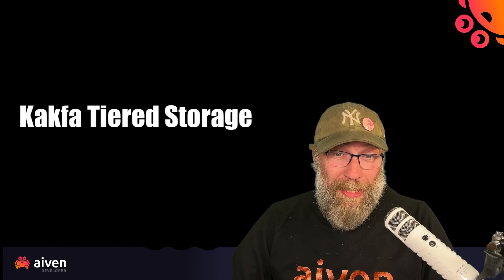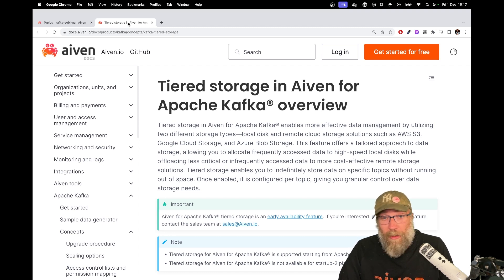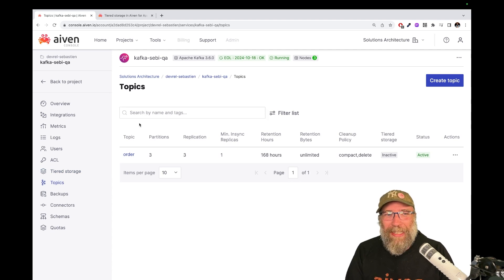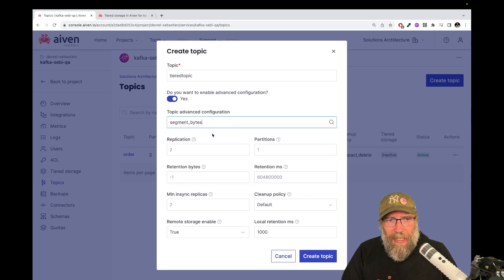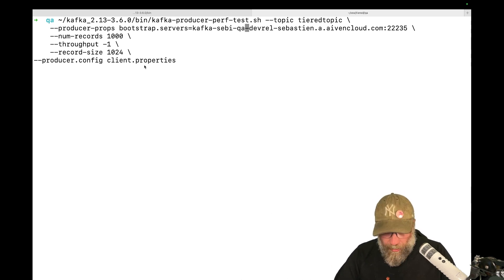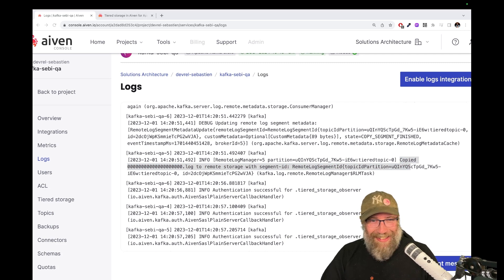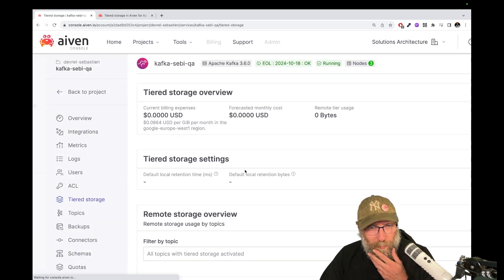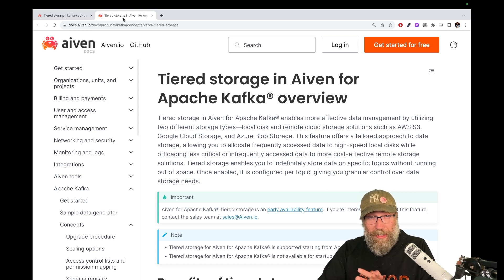Explore Apache Kafka® Tiered Storage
Get an introduction to  Apache Kafka® Tiered Storage which enables more effective data management by utilizing two different storage types—local disk and remote cloud storage solutions such as Amazon S3, Google Cloud Storage, and Azure Blob Storage. This feature offers a tailored approach to data storage, allowing you to allocate frequently accessed data to high-speed local disks while offloading less critical or infrequently accessed data to more cost-effective remote storage solutions. Tiered storage enables you to indefinitely store data on specific topics without running out of space. Once enabled, it is configured per topic, giving you granular control over data storage needs.

(links to any tools or resources you used in the video, our docs/trial if appropriate)